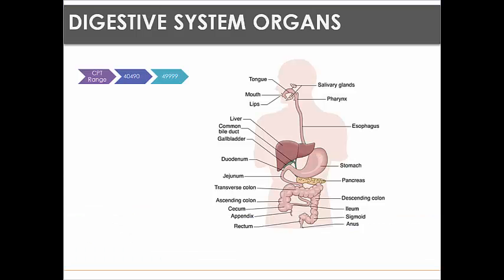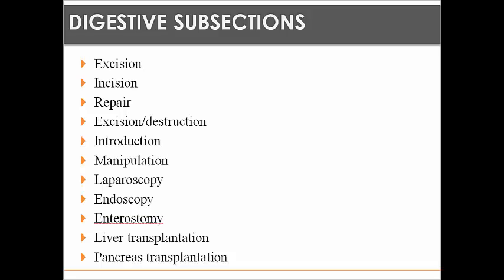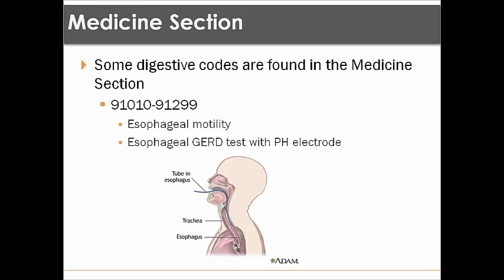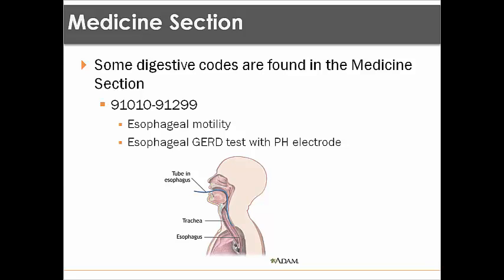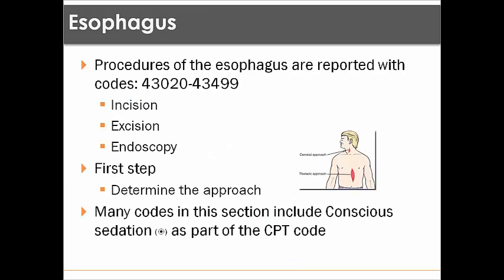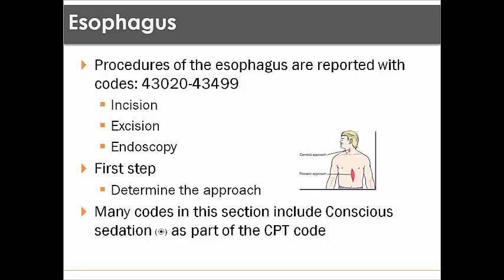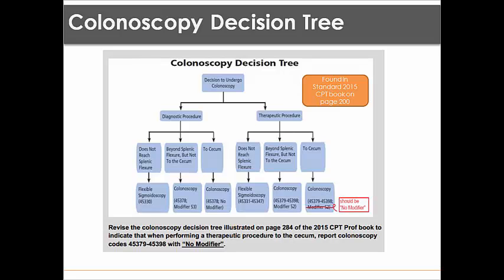Module 2 W4C14 Digestive Part 1